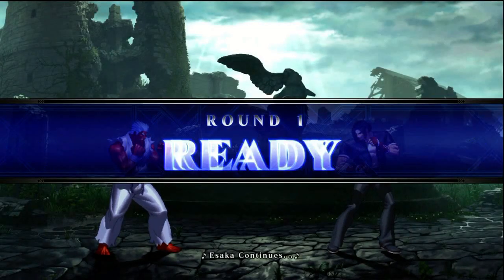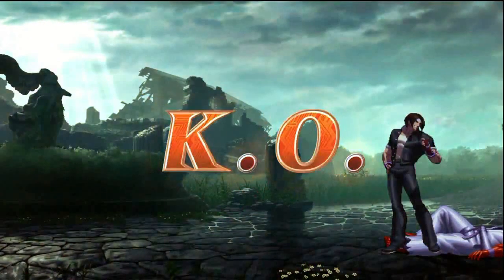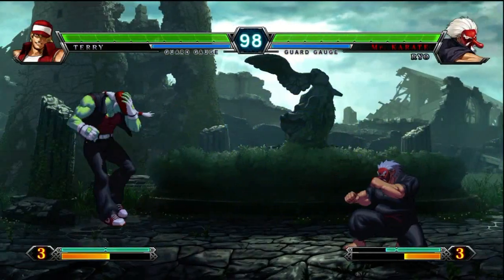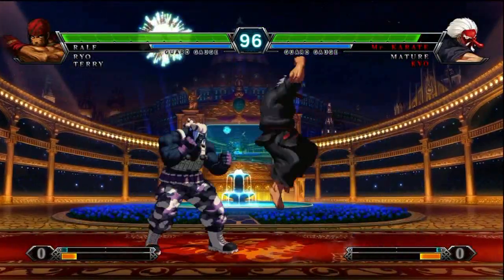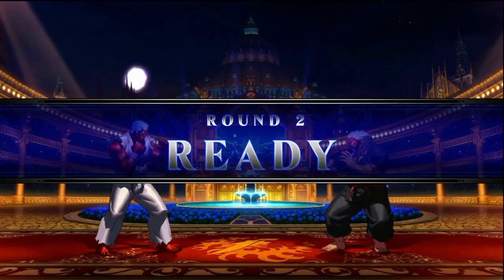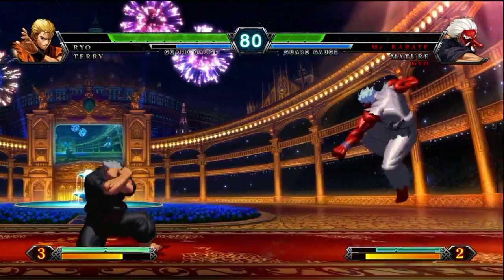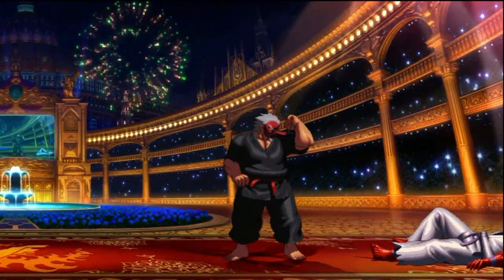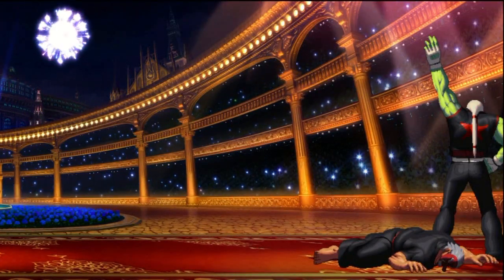KOF XIII 88 - 89 (Comm)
AcidGlow plays King of Fighters 13 XIII on Xbox 360.
Online Match 88 to 89 commentary
My main characters are Mr Karate, Kyo, EX Iori, Mature, Ryo